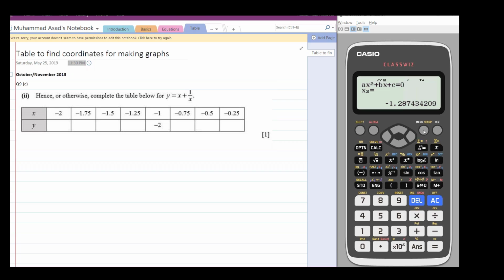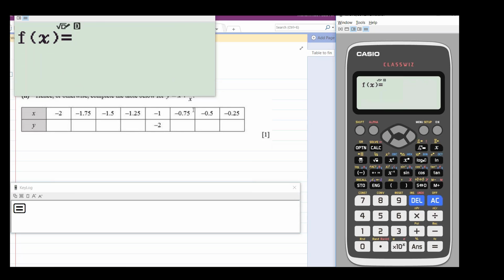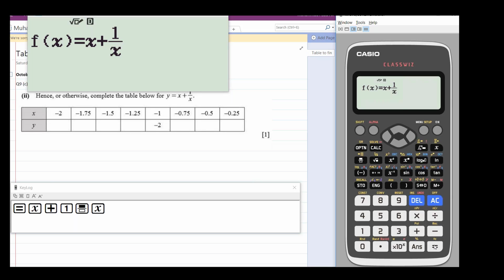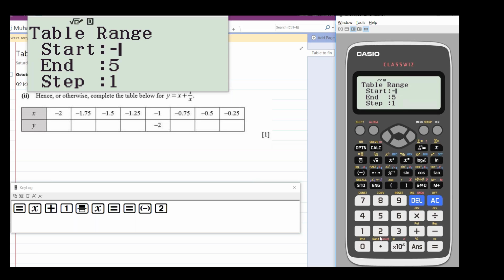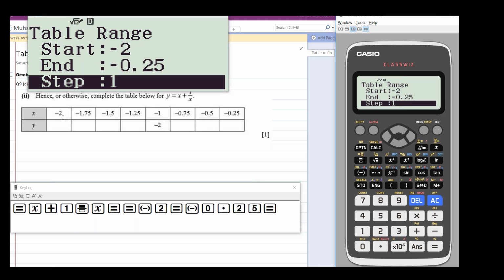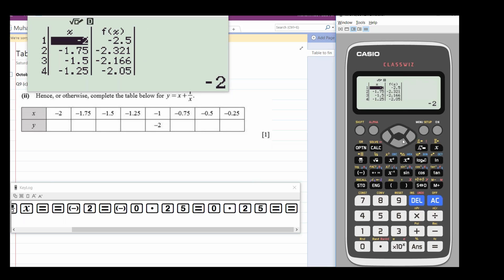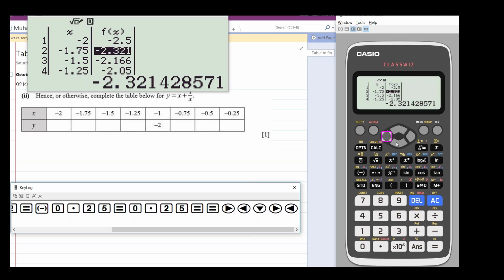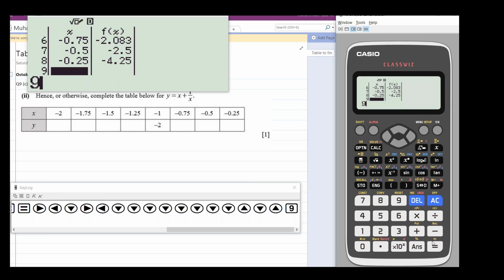Tip 7 of 10: How to use Table menu in Casio Classwiz 991Ex